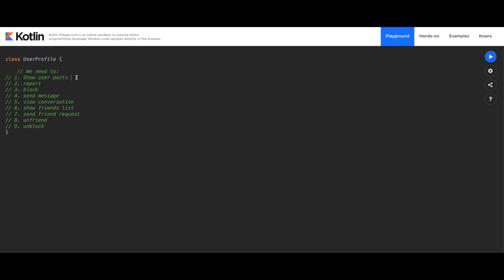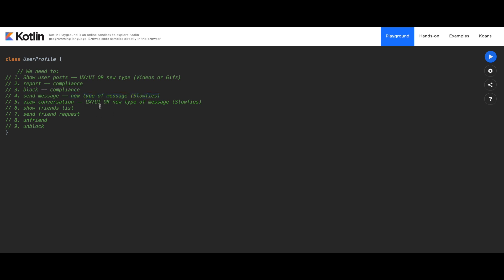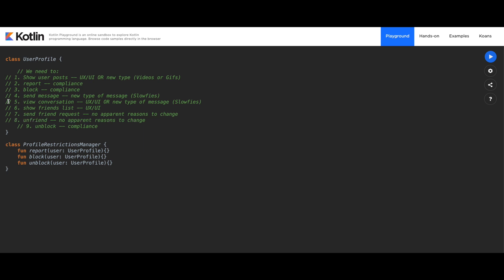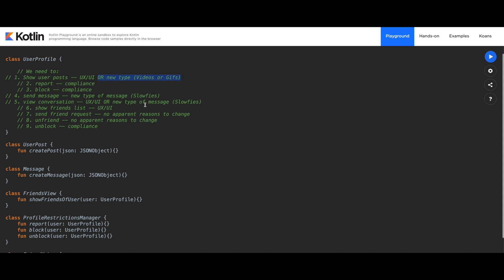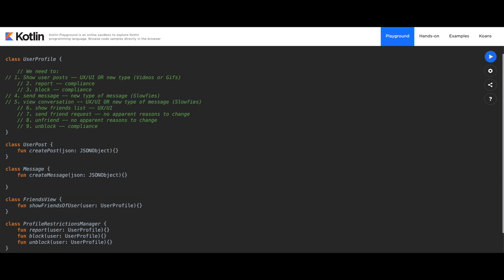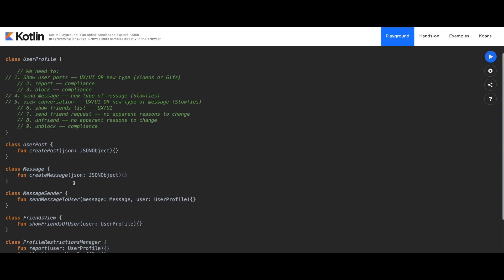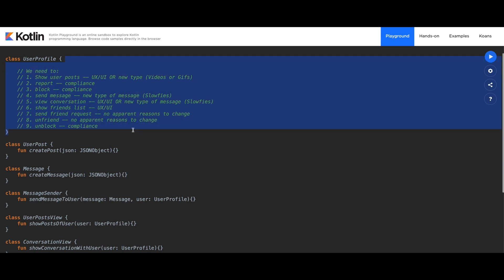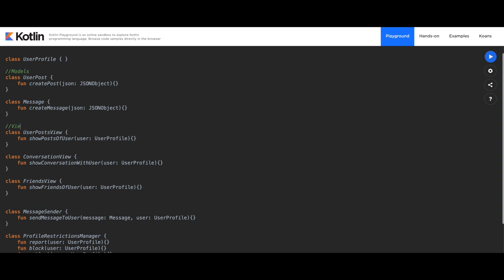S.O.L.I.D. | Single Responsibility Principle feat. Kotlin (Part 2)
Hello World, this is Part 2 of a practical overview of the Single Responsibility Principle, as part of the S.O.L.I.D.  principles popularised by Robert C. Martin.